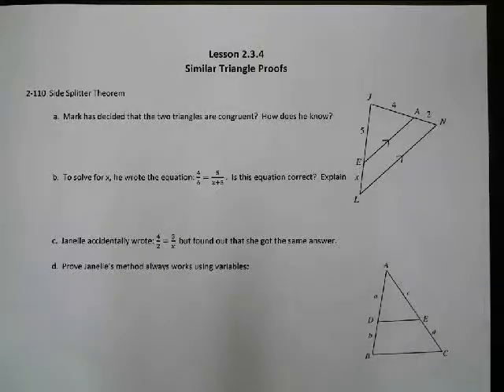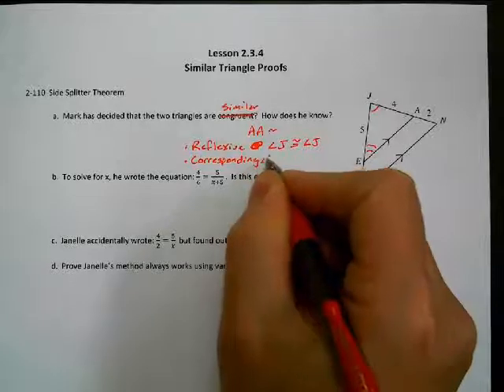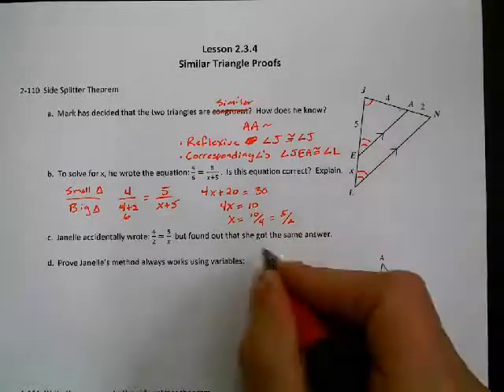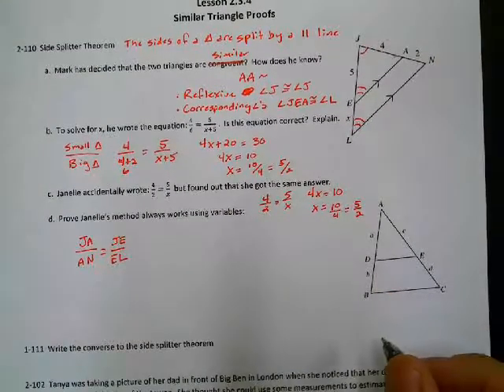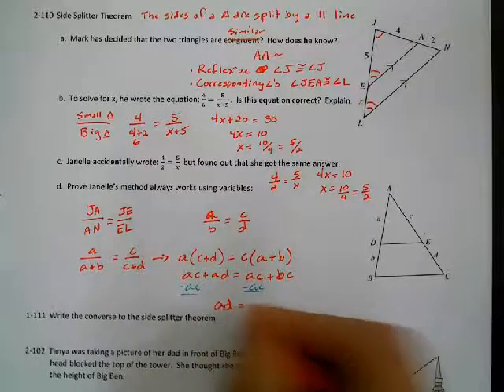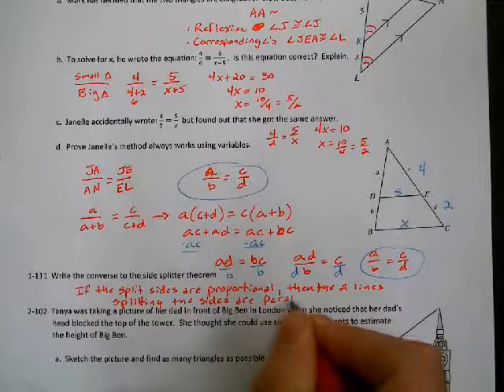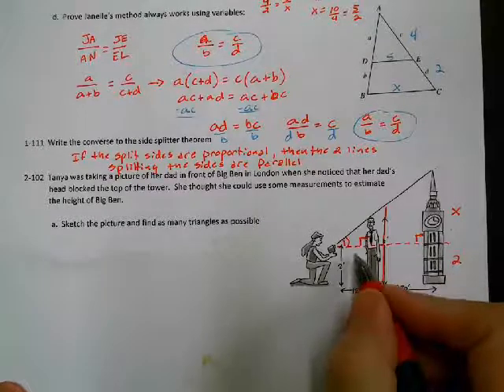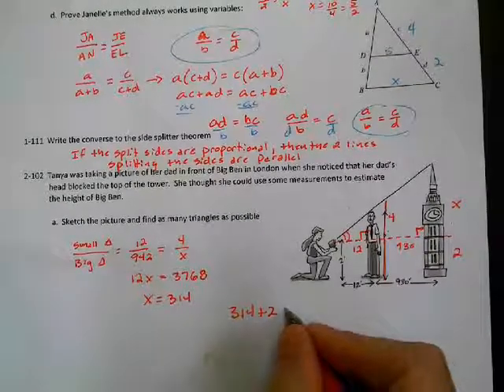CPM Integrated II Lesson 2.3.4 Similar Triangle Proofs